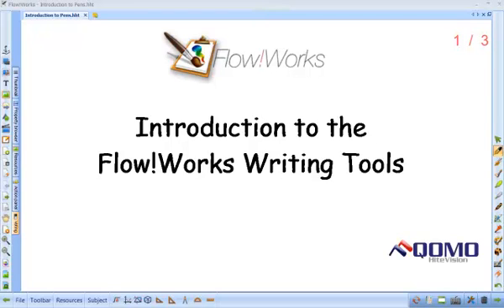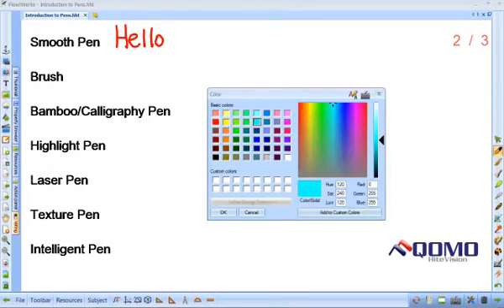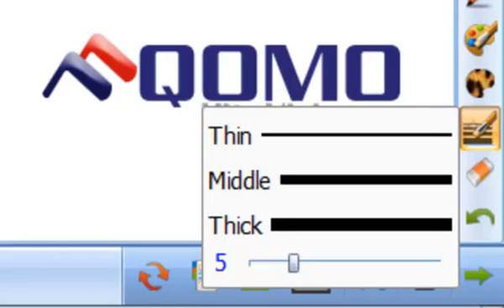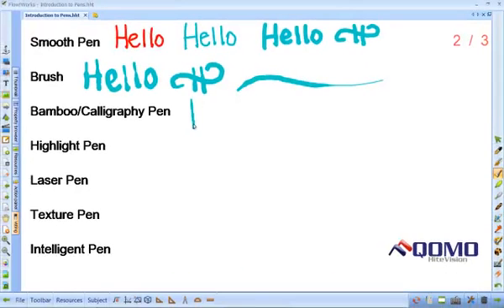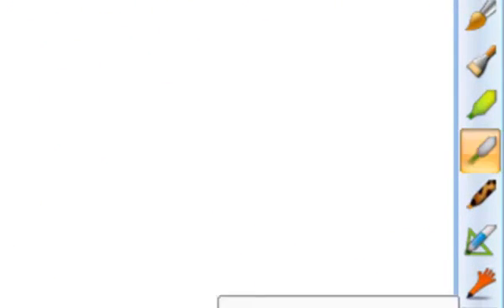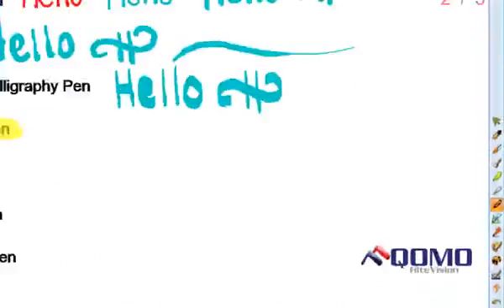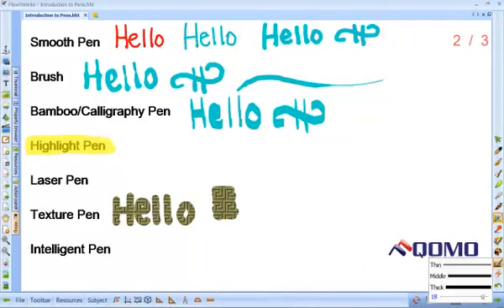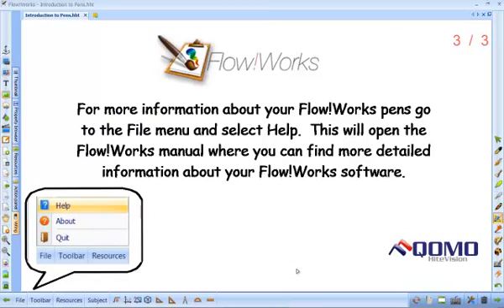QOMO Flow!Works: Writing Tools